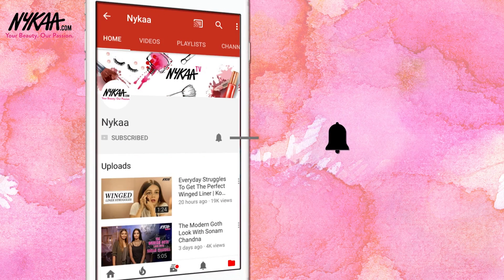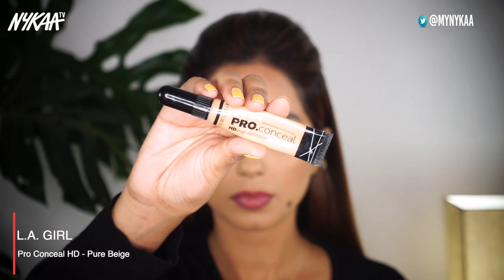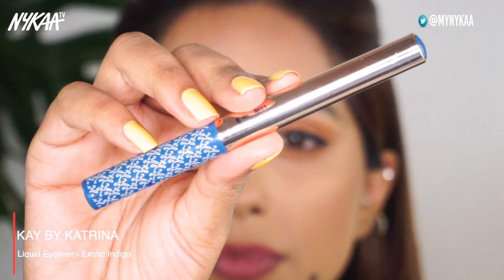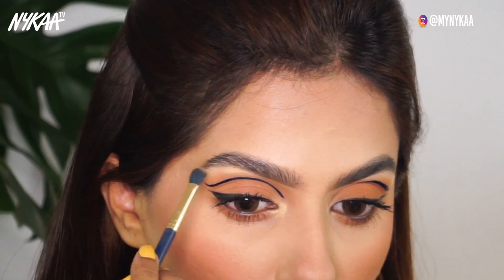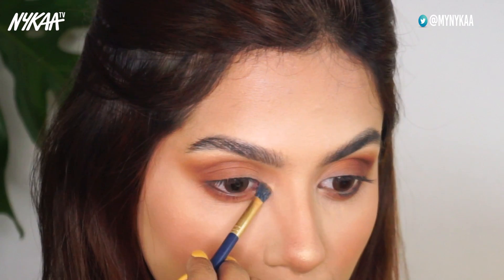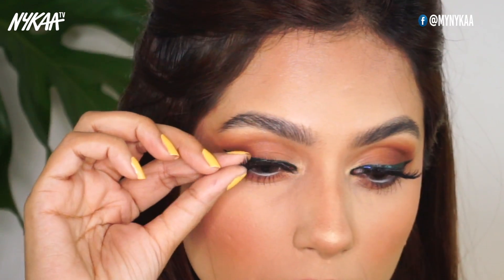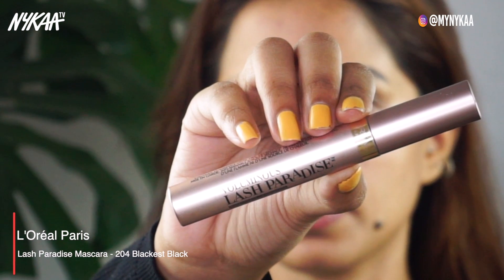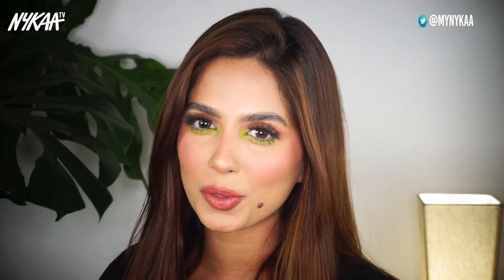3 Bold And Trendy Eye Makeup Looks | Dramatic Eye Makeup Looks To Try | Nykaa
Are you bored of the routine smokey eye makeup look? Do you wish to try and experiment with something new and bold? A beautiful Eye Makeup Look not only enhances the beauty of a person, but it also does help in making a fashionable statement.
In this video, Beauty Influencer Shabani Moosafi will show you some Trendy Eye Makeup Looks that are totally Instagram Worthy!
Try these stunning eye makeup looks and let your eyes do the talking.
Everybody around you will go ga-ga over this latest trend.